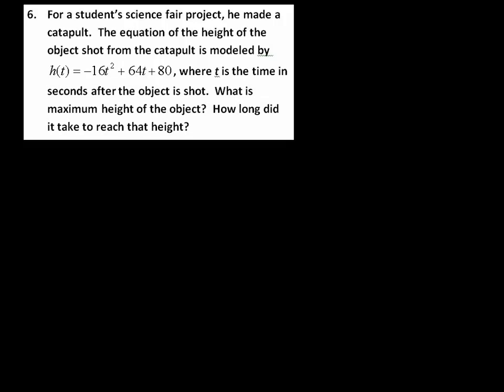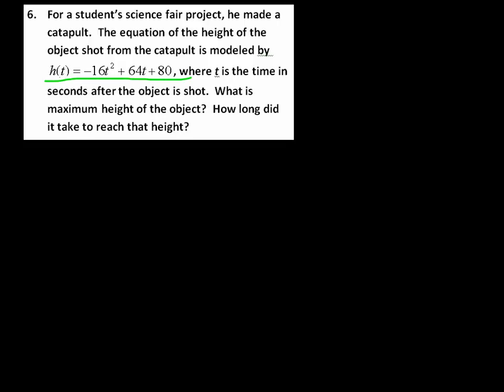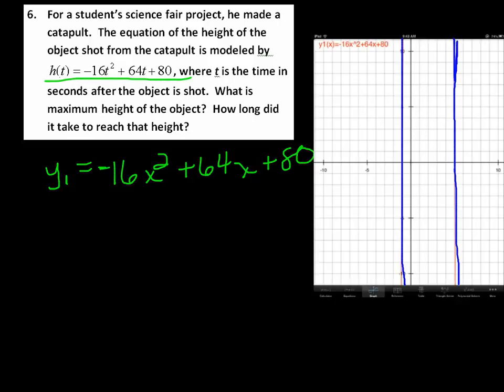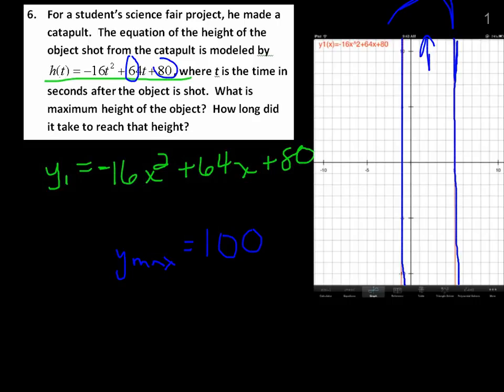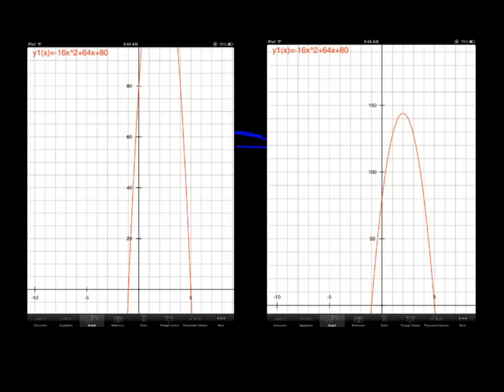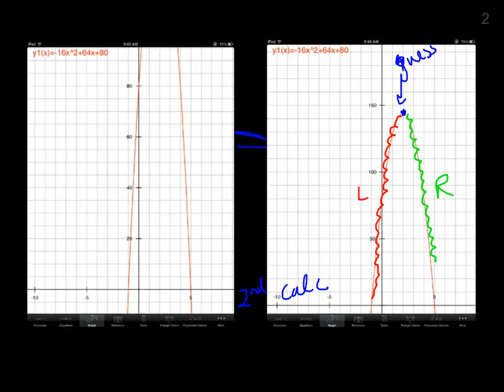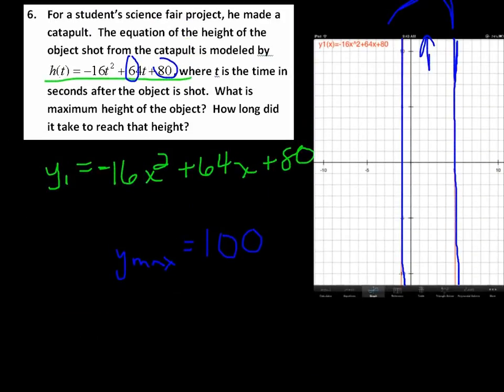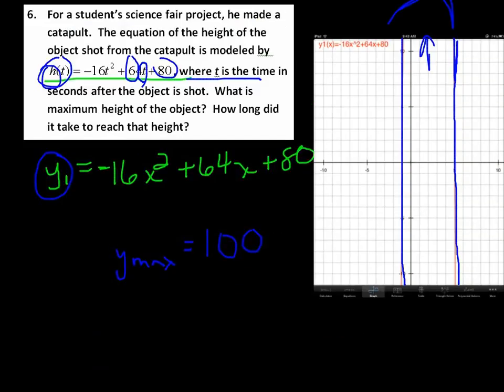Alg 2 Sem 1 Final Review #6